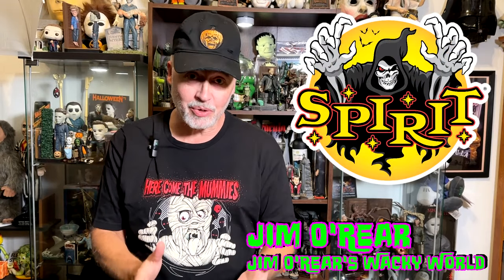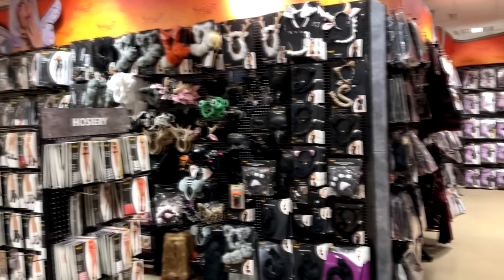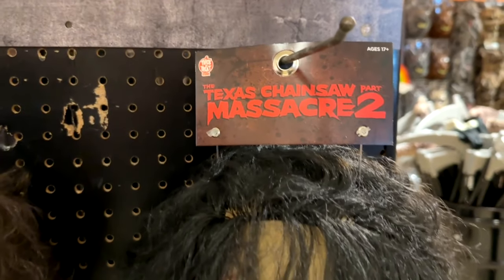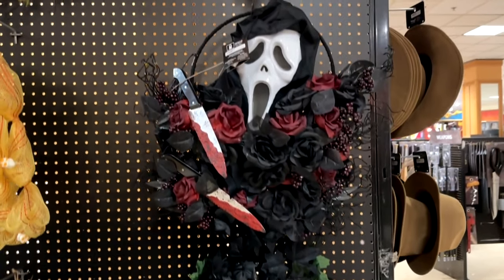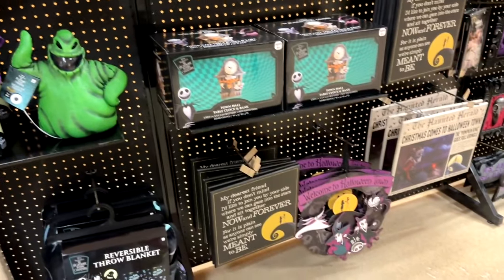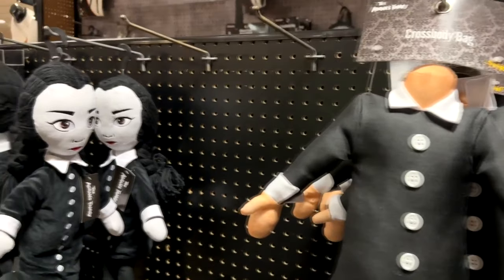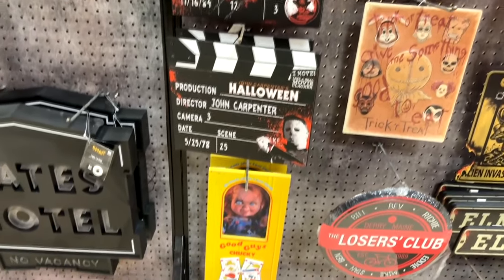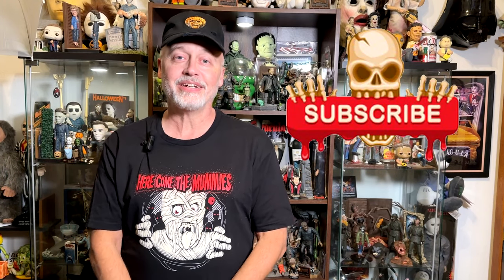Spirit Halloween 2024 Store Tour! Code Orange!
Come on our spooky Spirit Halloween 2024 store tour! 🎃 Join us as we dive into this year's thrilling Code Orange event, featuring the latest animatronics, eerie decorations, and must-have costumes. Get a sneak peek at the top Halloween trends, from spine-chilling props to hauntingly realistic masks. Perfect for Halloween enthusiasts and collectors alike, this video showcases everything you need to create the ultimate Halloween experience.

CHAPTERS:
00:00 Introduction
00:52 Carnevil
01:36 Art The Clown
02:02 Reaper
02:13 Masks
03:00 Cotton Candy Clown
03:13 Collectibles
03:41 Wreaths
04:08 Ringmaster
04:22 Plushies
04:42 Corpse Bride
04:57 Nightmare Before Christmas
05:36 Beetlejuice
06:30 Wednesday
06:45 Funhouse
07:16 Circus Bear
07:27 Wall Decor
08:20 Bobbleheads
08:30 Ghostface
08:41 Recap